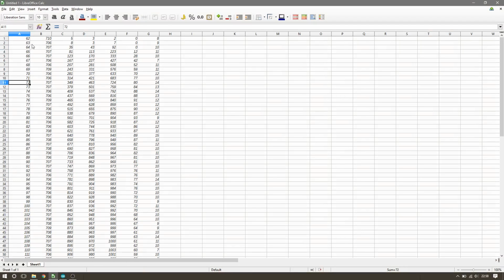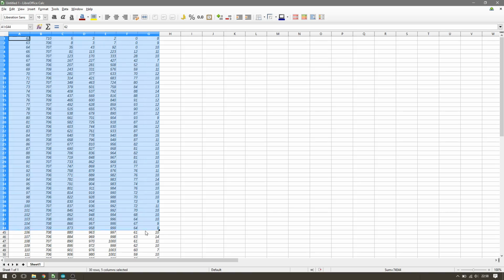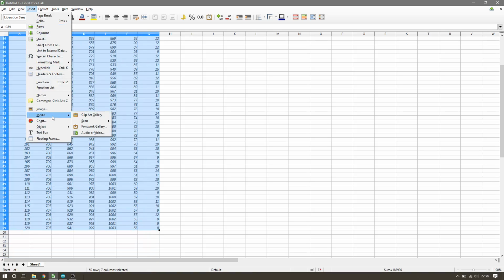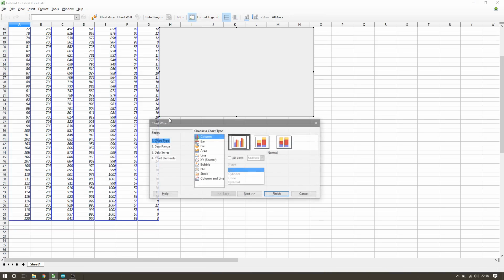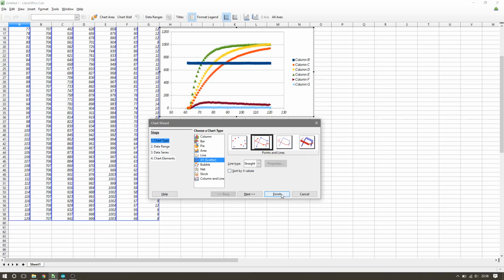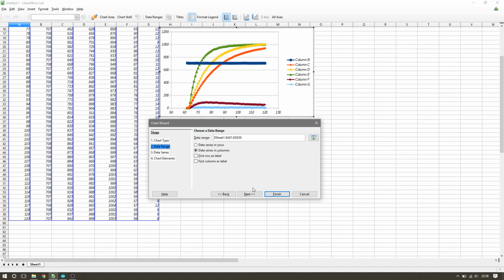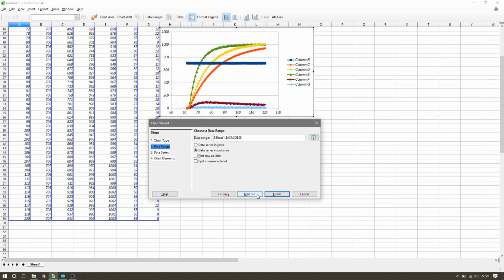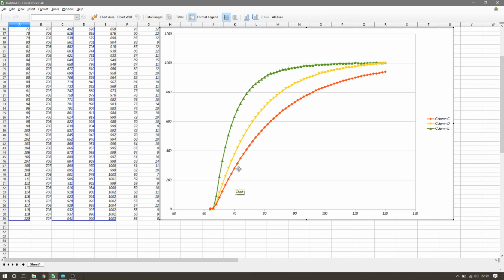DIY curve trace of RC circuit using Arduino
Checkout my Manual Hot Key video to understand better what is happening here.
This is a simple test with 3 Resistor Capacitor circuits with matched capacitors and 3 different multiples of resistors. This is being automatically sampled and typed by my MHK Arduino based HID device with a delay of 1 second between samples.